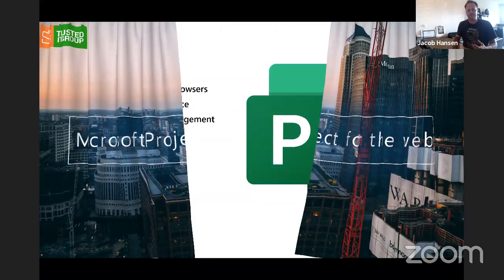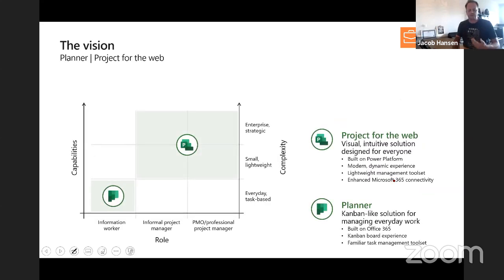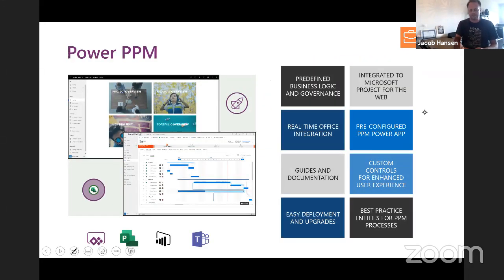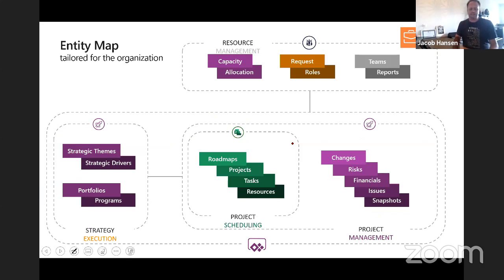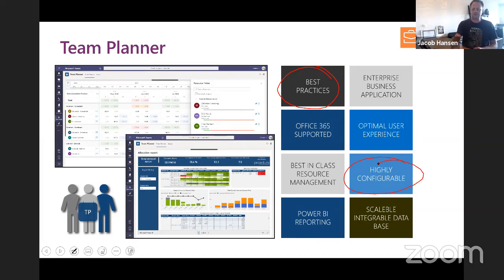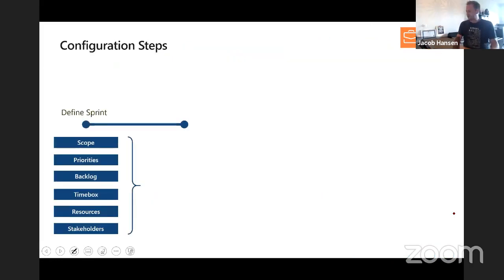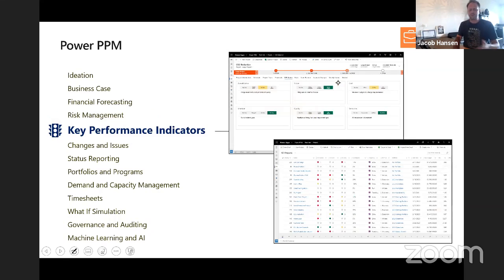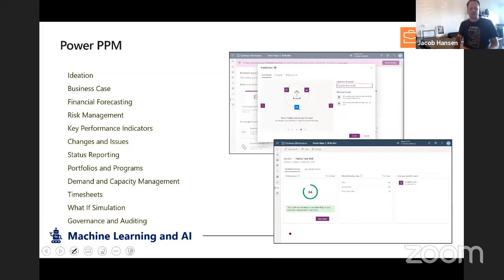FROM PROJECTS TO PORTFOLIOS - AND BEYOND